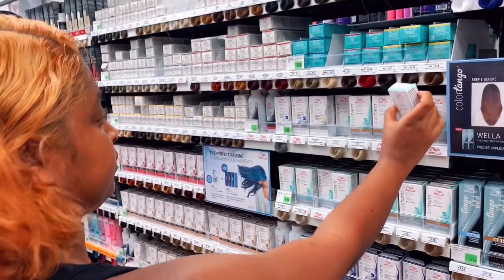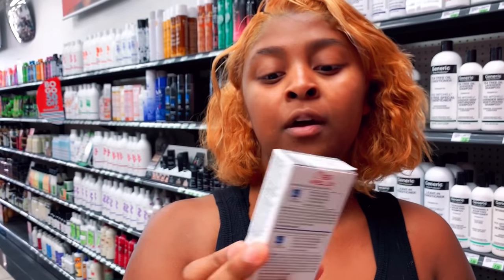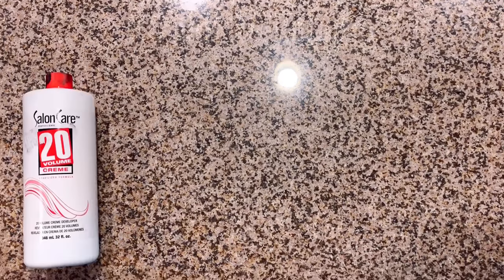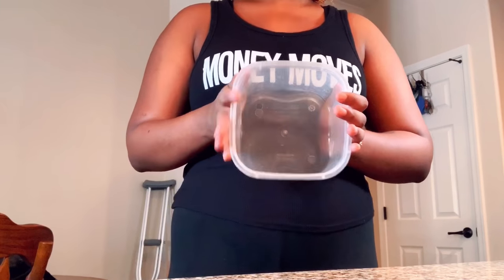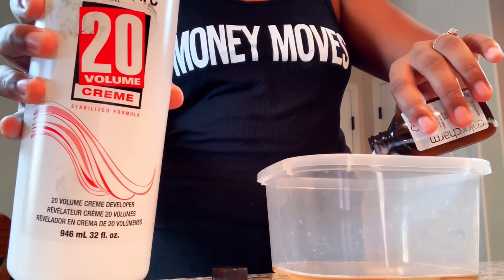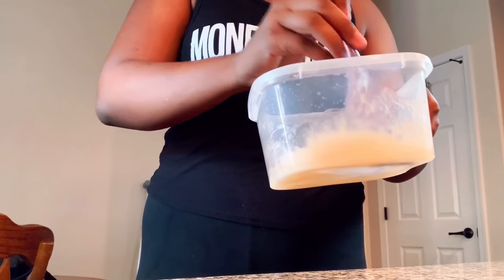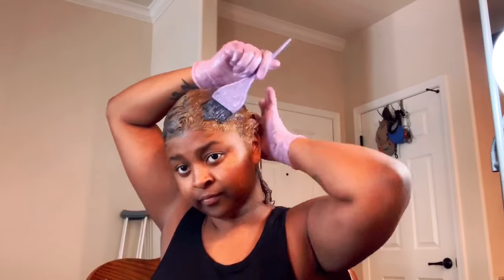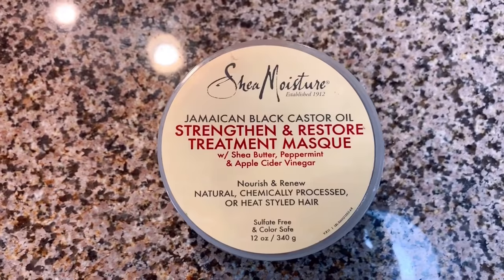ASH BLONDE HAIR TUTORIAL!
How to tone your hair at home!
Products used:
* Wella Color Charm Toner in shades- T14 and 050
- Wella.com

* Salon Care 20 Volume Developer
Sallybeauty.com

*Shea Moisture Jamaican Black Castor Oil Strengthen and Restore treatment masque.
- Sheamoisture.com